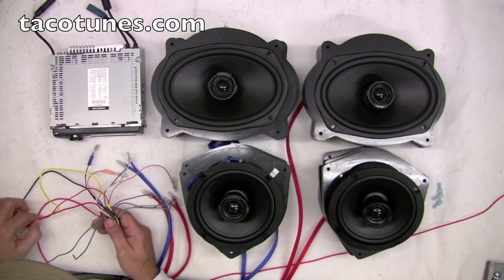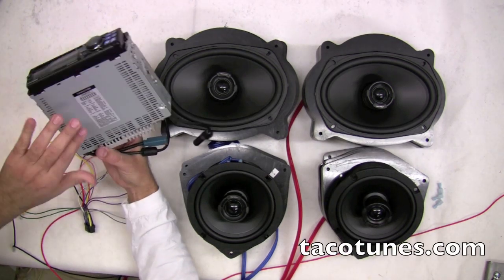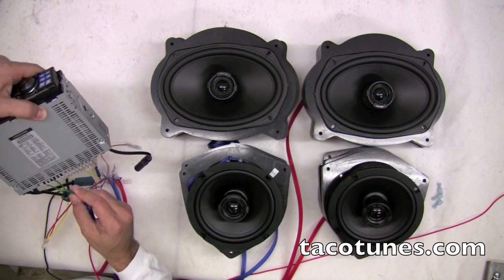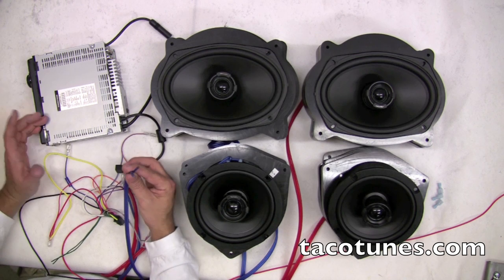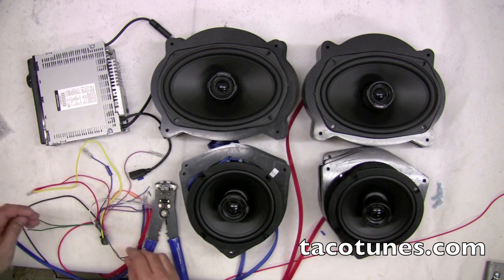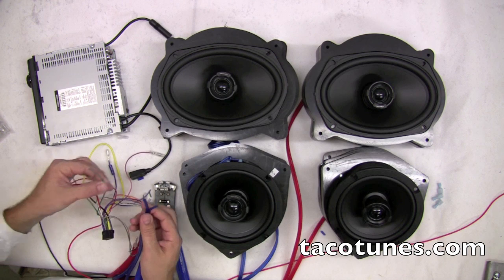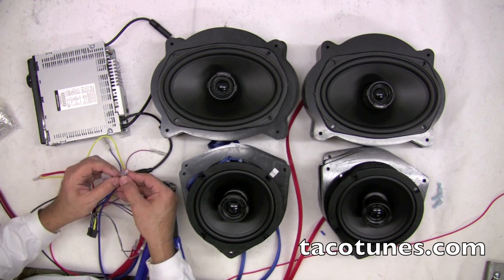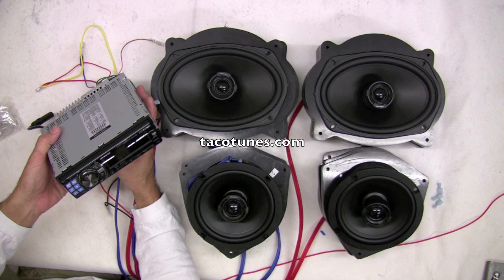Building a complete audio system - Head unit basics Part 3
How to build a complete mobile audio system from basic head units to amps, speakers, subwoofers and wiring.